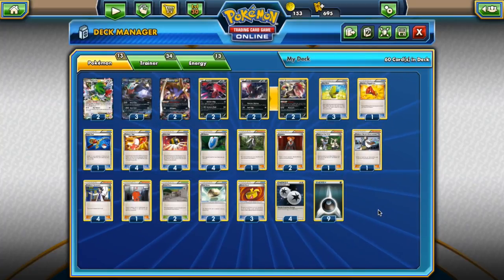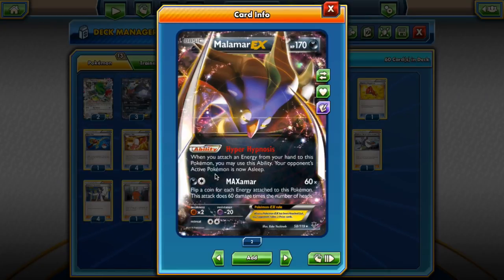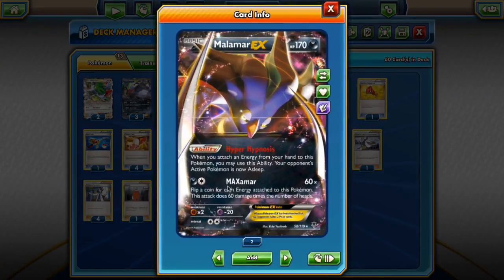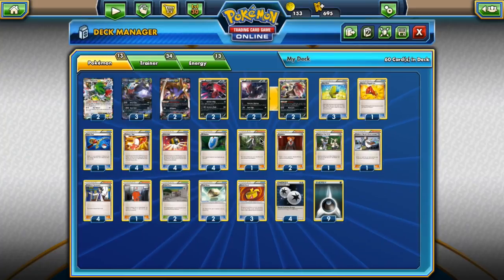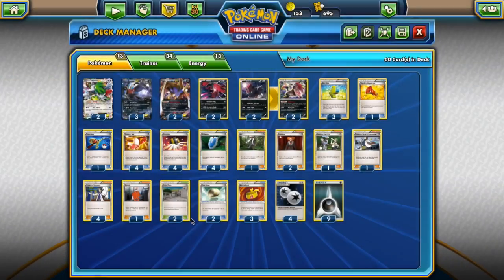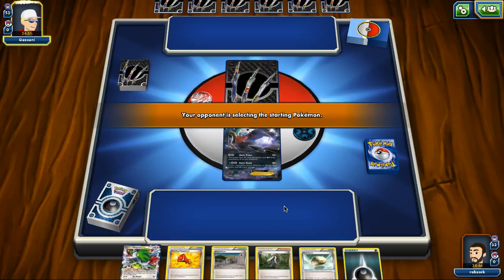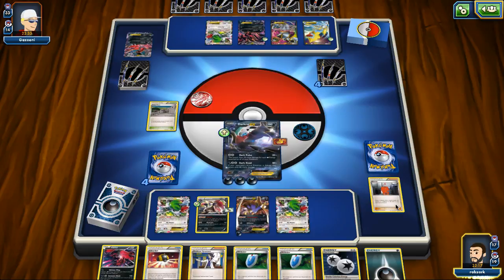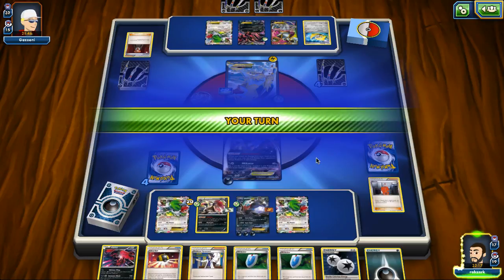Darkrai/Malamar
Here's my take on Darkrai-Ex from BREAKPoint. No Hypno in my deck, go figure.